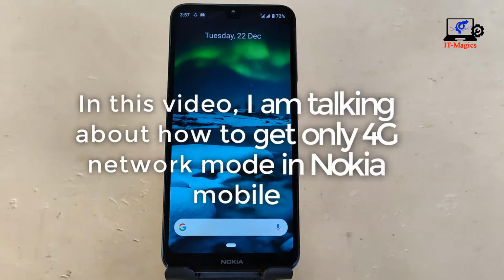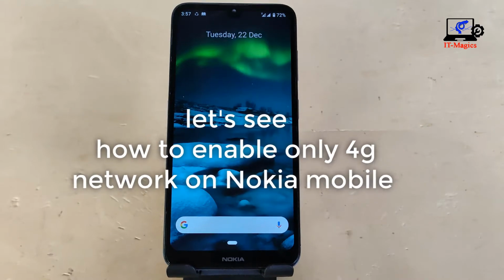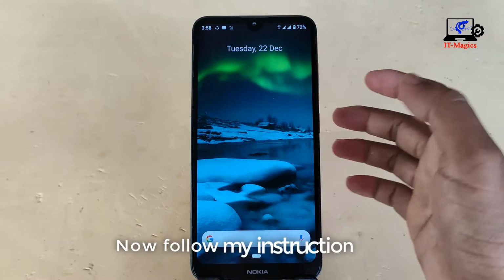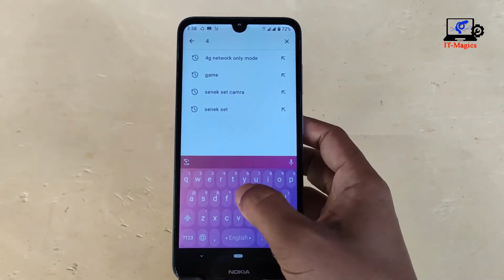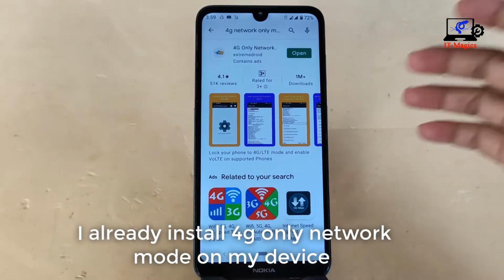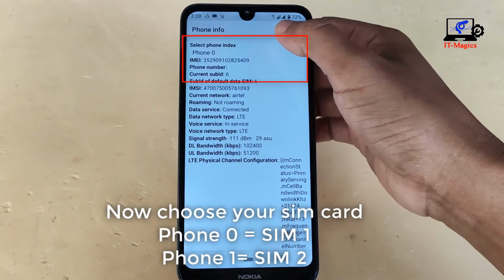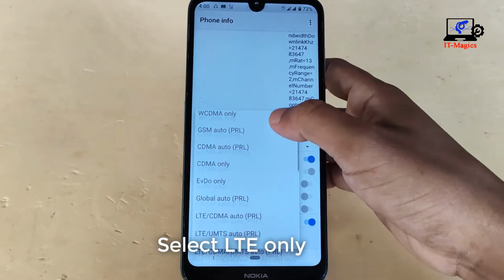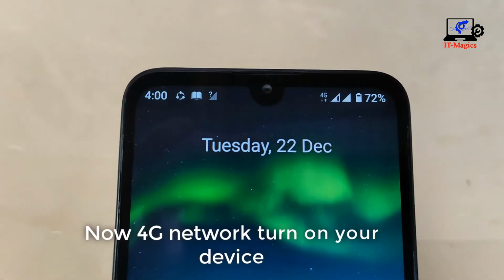How to enable only 4g network on Nokia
In this video, I am talking about how to get only 4G network mode in Nokia mobile
in that case, my Device is Nokia 3.2 and these tricks also worked all kind of Nokia mobile
 let's see how to enable only 4g network on Nokia mobile
I already enabled 4G network in my device
Now follow my instruction
 go to the Google Play Store
Search hare 4g only network mode
I already install 4g only network mode on my device

Now choose your sim card
Phone 0= SIM 1
Phone 1= SIM 2
Select  your preferred network type
Select LTE only
Now go back
Now 4G network turn on your  device